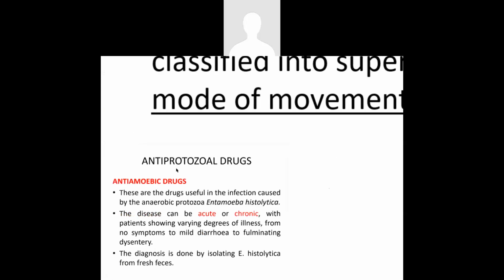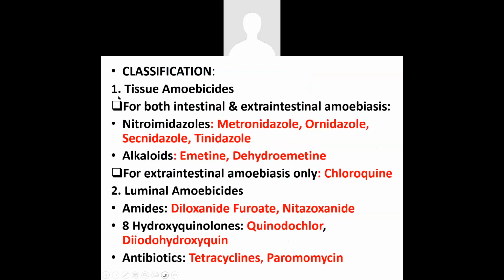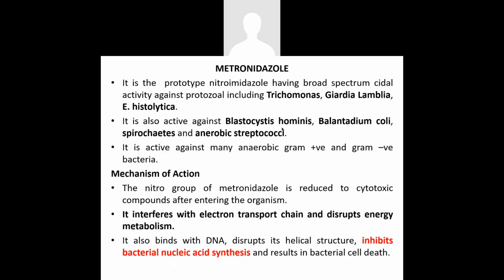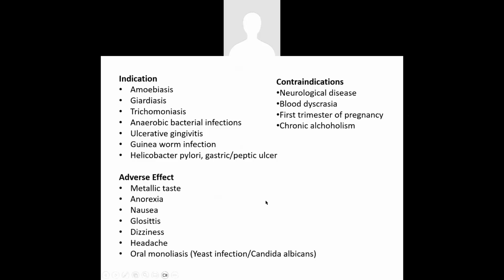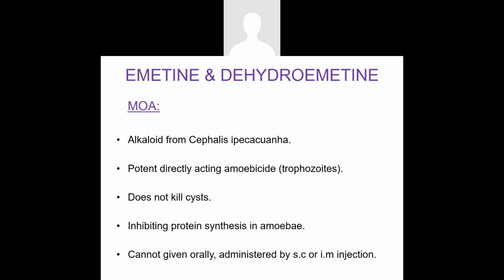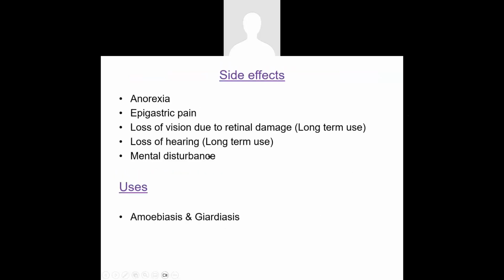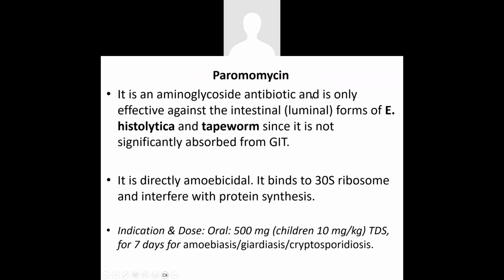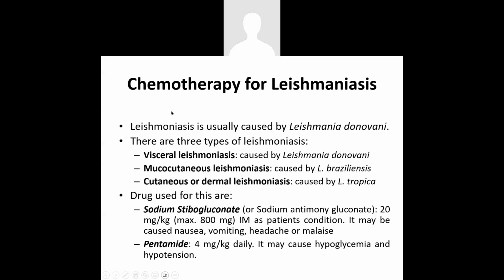antibiotics part 12 antiprotozoal drugs